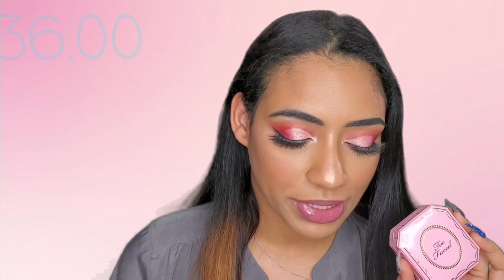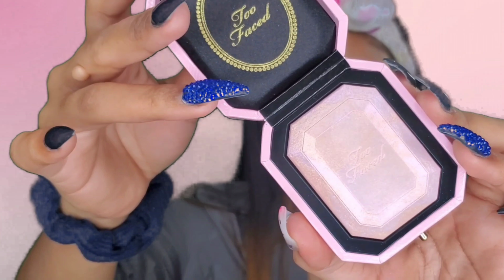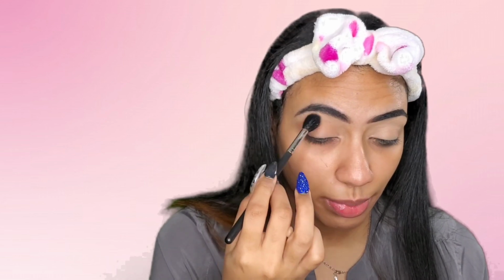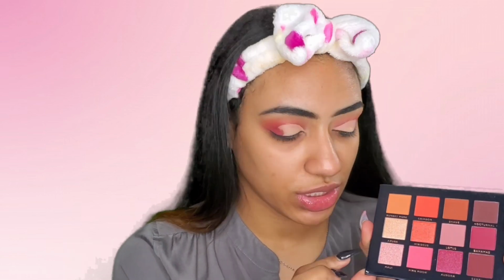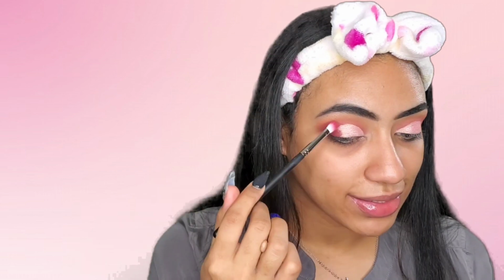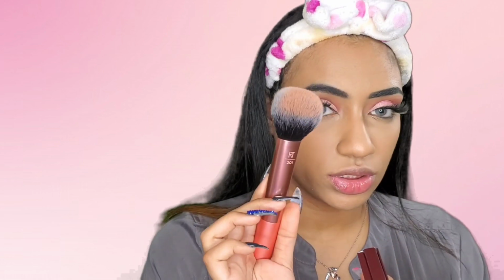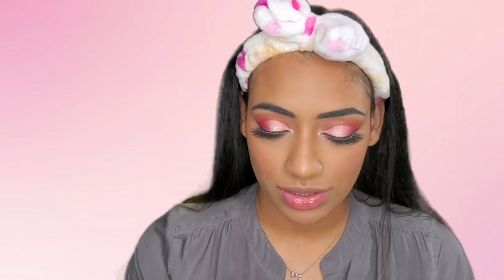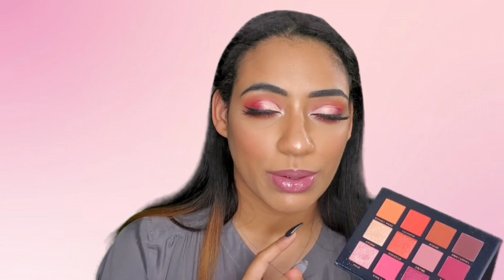Boxycharm January 2020 *Base Box Unboxing + Try-on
Hey rose family hope you enjoyed this video and if you did I’m going to leave some more links down here and in my video of my other content if you would like to watch :

 serenityrosebeautyy